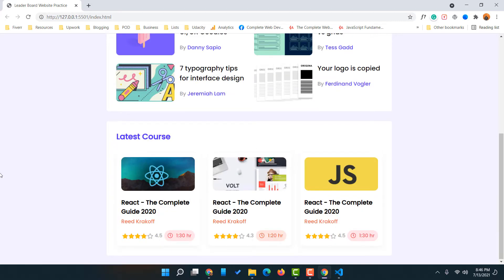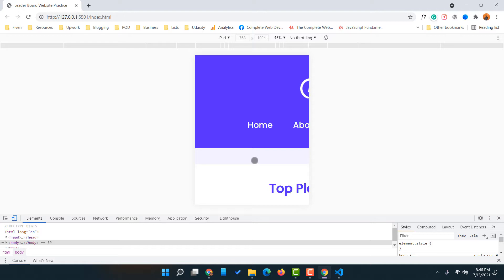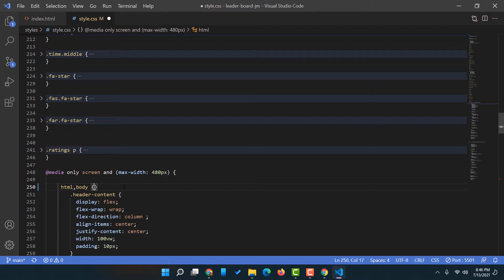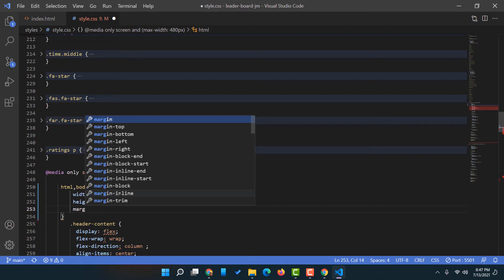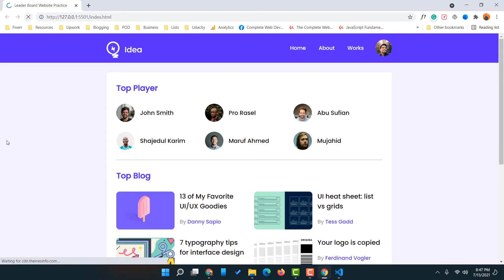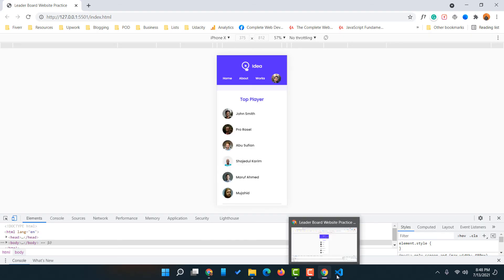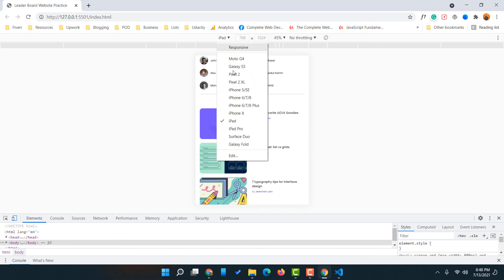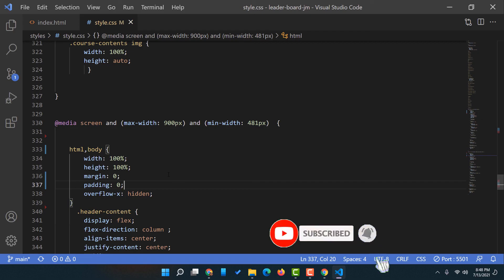How to Remove Extra White Space from HTML CSS Website - Mobile or Tab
Learn Web Development from Premium Courses for FREE on Skillshare (Redeem your first 30 days free access to Skillshare premium)

From this video, you will learn - how to remove the extra white space from the right sidebar of your website from the mobile or tab version and fit the alignment properly.